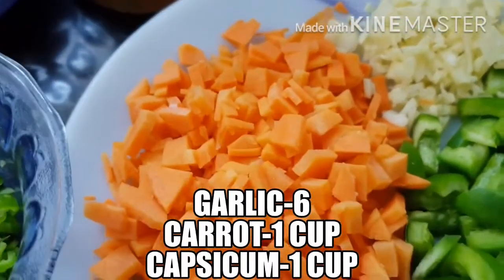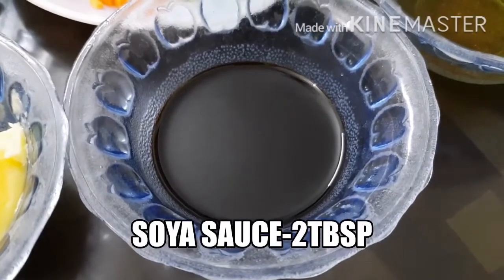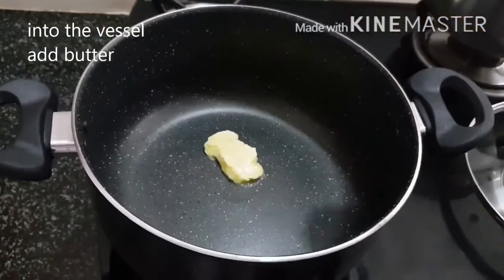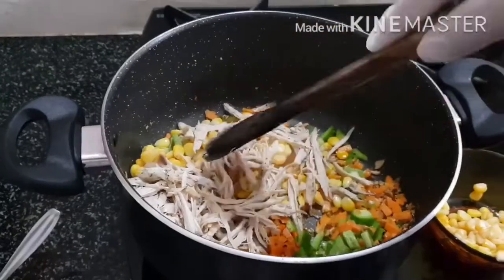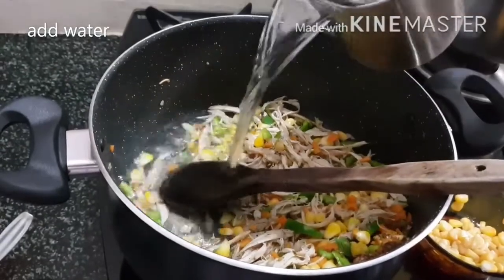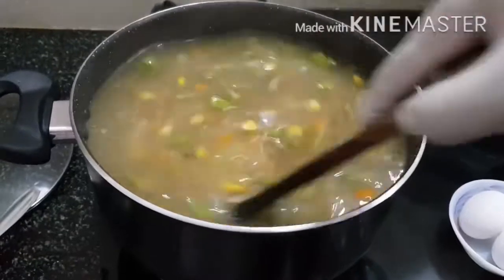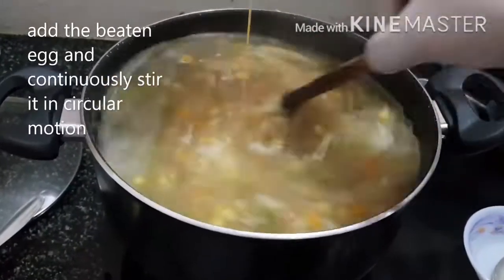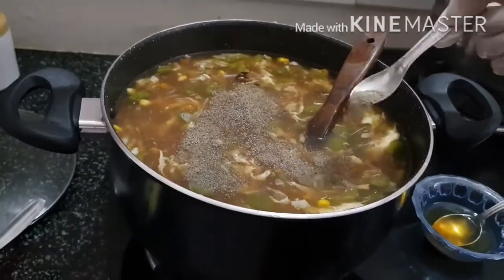Hot and sour chicken soup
A delicious chicken soup